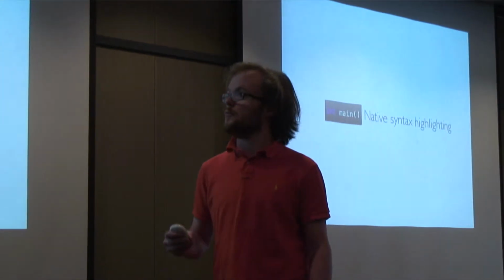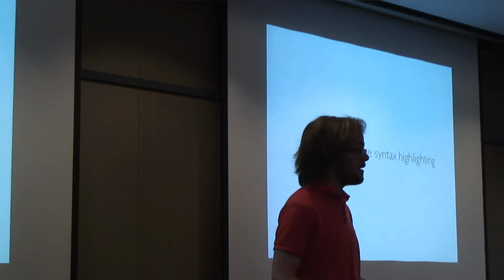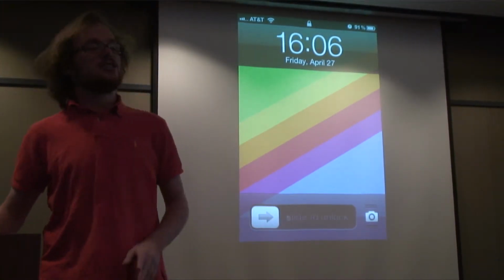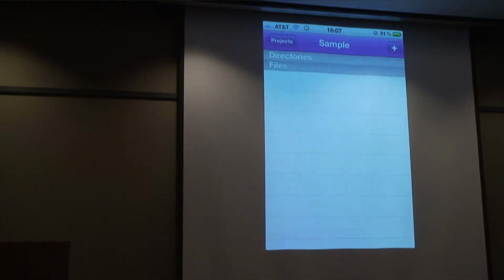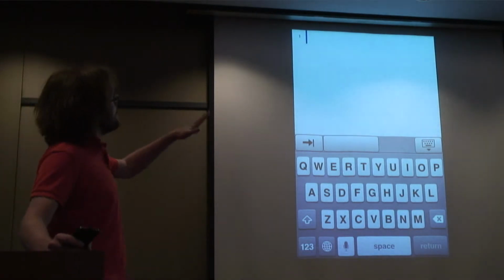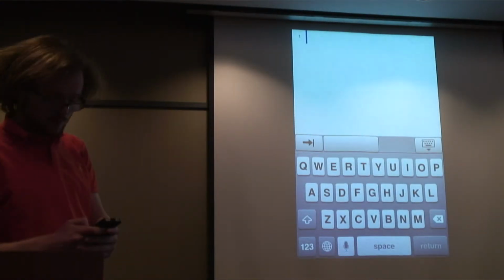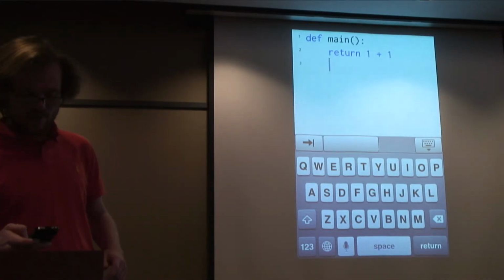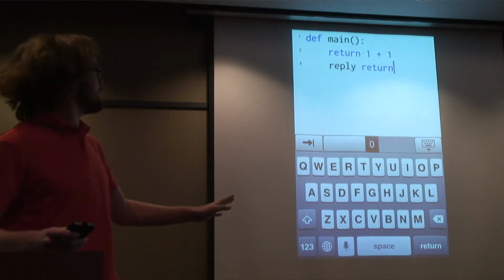RCOS Spring 2012 Week 13 Presentation 1